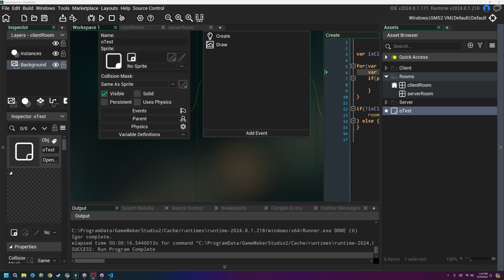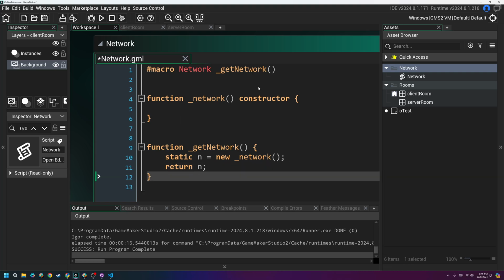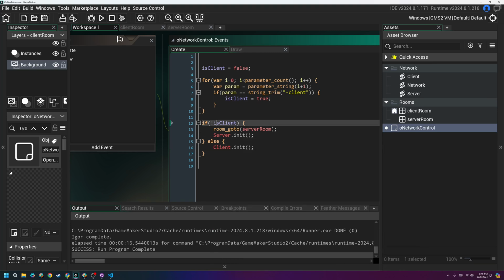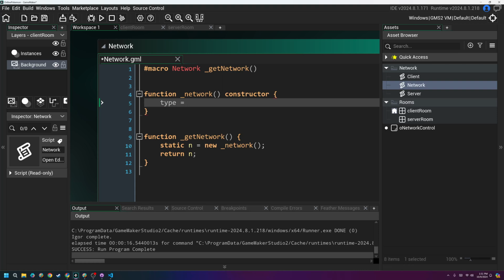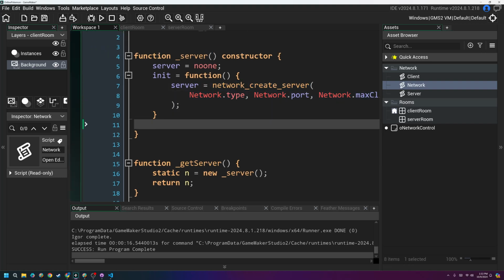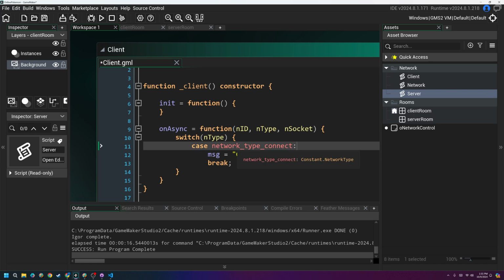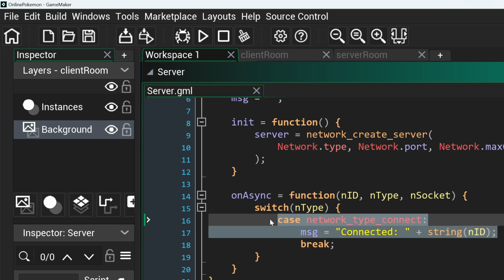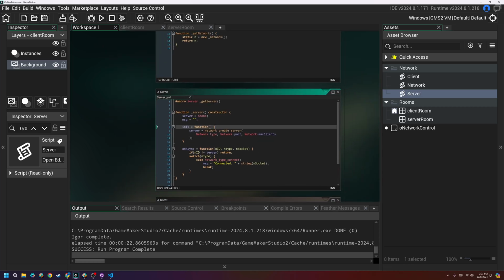Making an Online Pokemon Game - Game Maker Part 2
Part 2 of making an online pokemon game inside of game maker